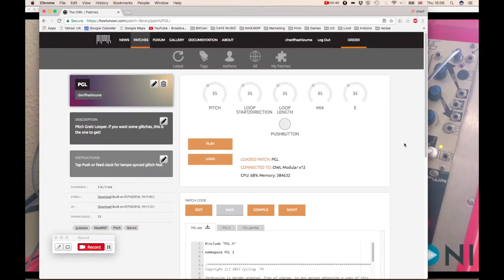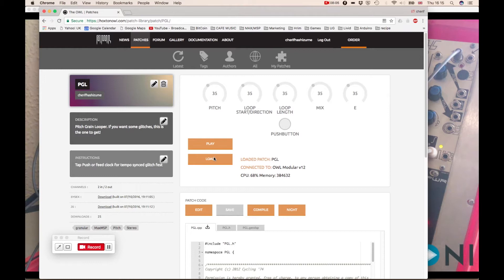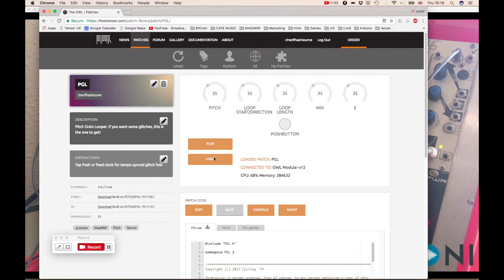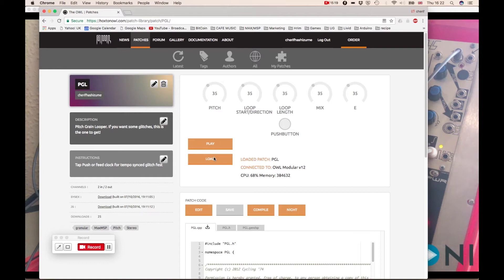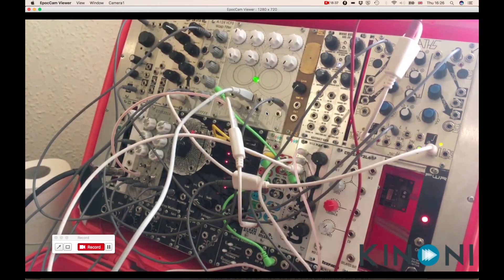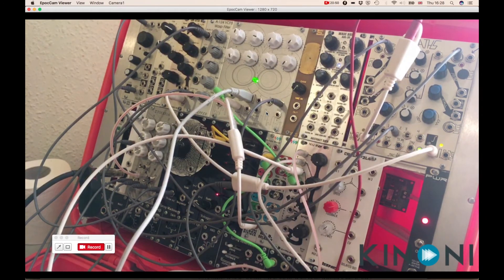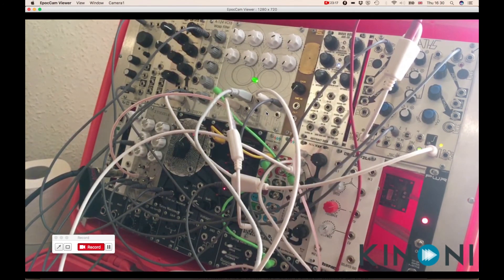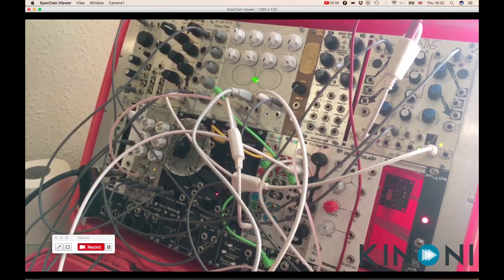OWL Max Tutorial 5: PGL (Pitch Grain Looper) Introduction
We're back to show you how to build another awesome effect using Cycling 74's Max Gen software to run on the Rebel Technology OWL Modular or pedal. This is the PGL (Pitch Grain Looper), your go-to patch for stuttering and glitching. In this video Cherif introduces you to the patch, and next time we'll get programming!

Get the patch here - you can test it in your browser or download it to your OWL / desktop: